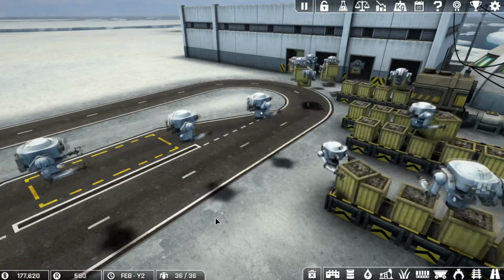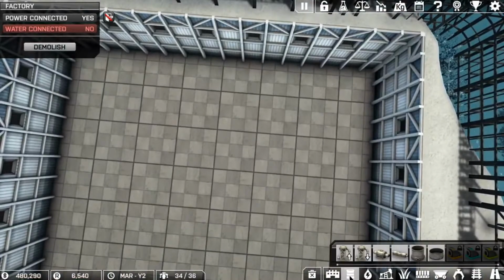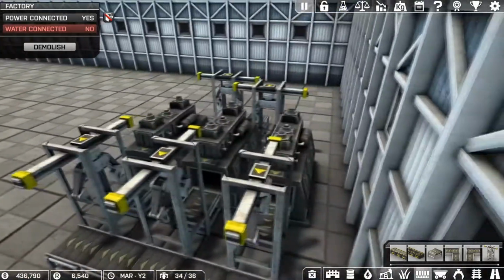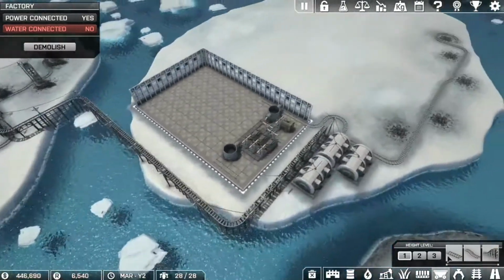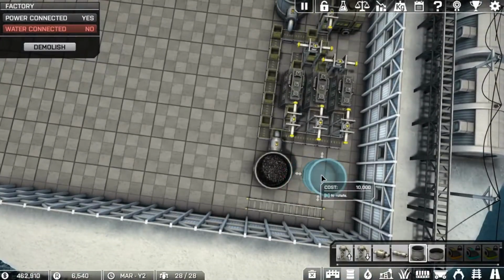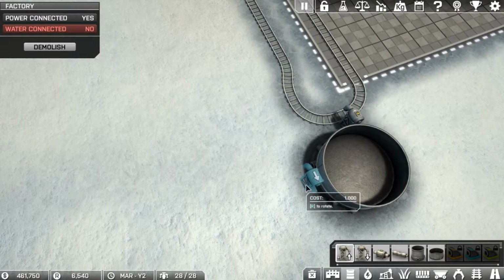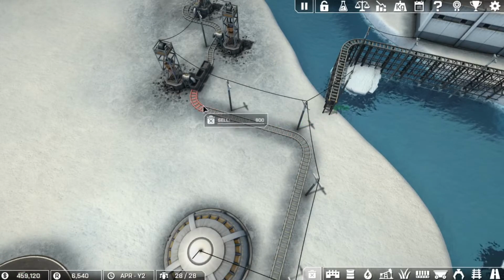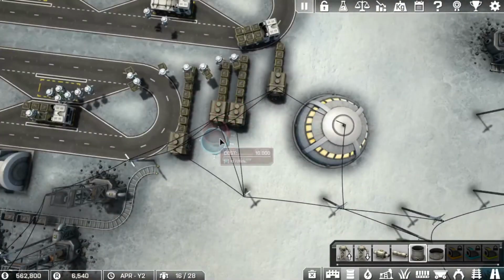Automation Empire / part 3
Mining has got us this far but it is time for industry to take hold. With the needed technology we can begin to refine the raw ore into more valuable forms.